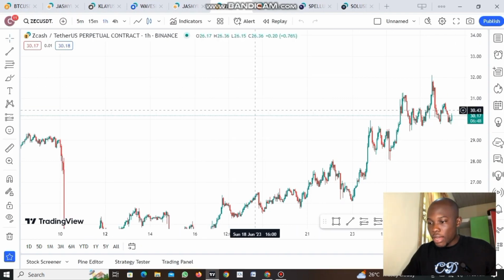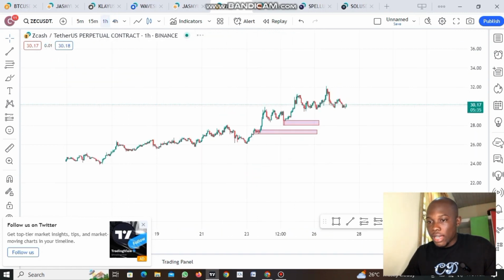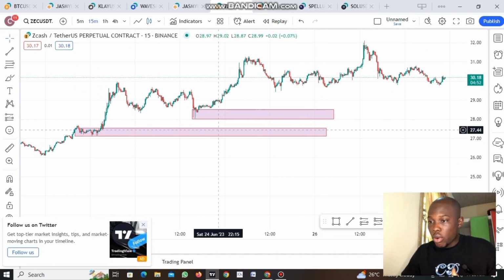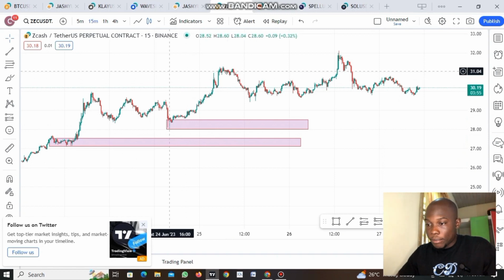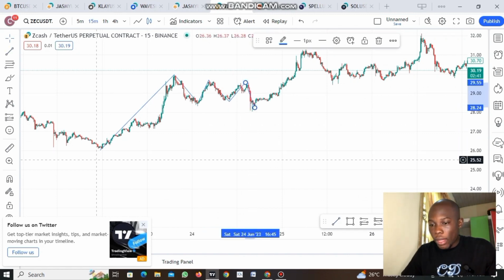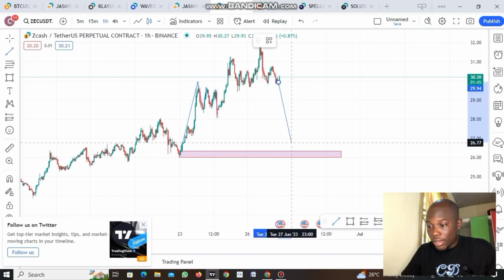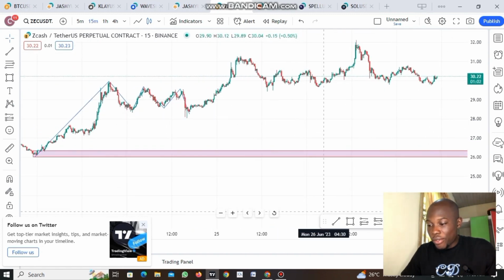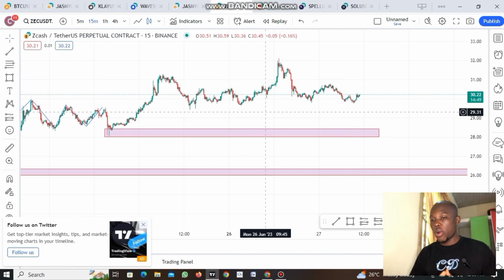Order Block Trading Strategy For Beginners | 100% WIN RATE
Unlock the secrets of order block trading with our beginner-friendly video! Discover how this powerful strategy can help you navigate the financial markets like a pro, whether you’re trading Cryptos or Forex.

Learn step-by-step techniques, key indicators, and practical tips to identify and utilize order blocks effectively. Whether you're new to trading or looking to enhance your skills, this video will equip you with the knowledge to make informed decisions and boost your trading success. Don't miss out on this valuable insight—watch now!